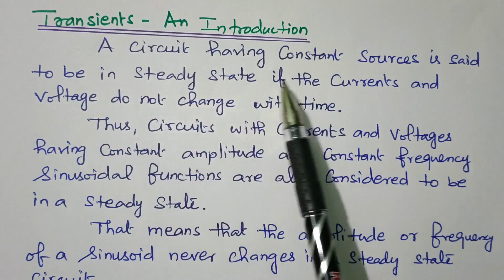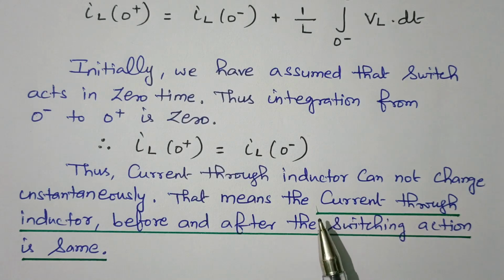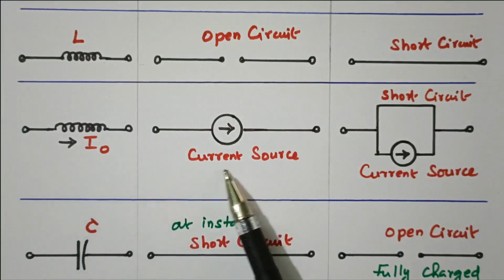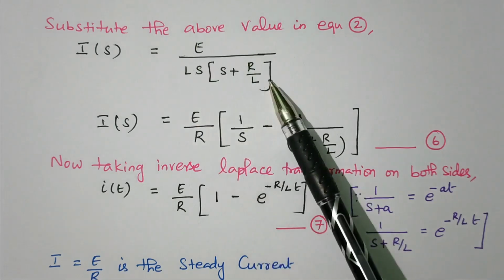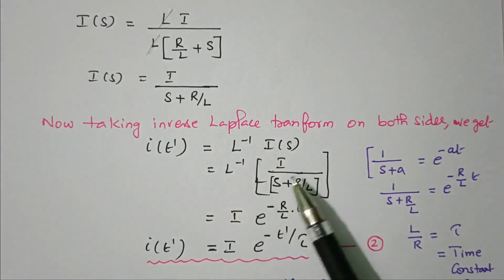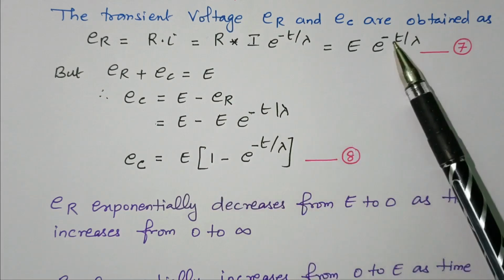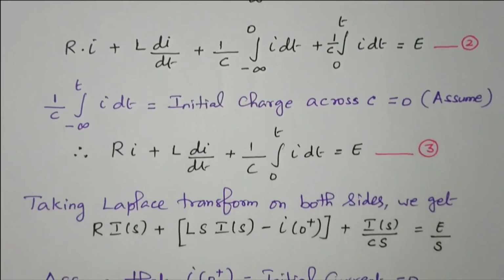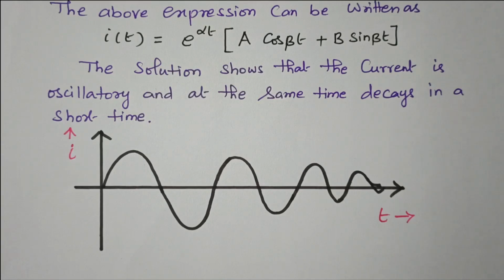ECA 15 Complete Course Electric Circuit Analysis Transient DC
An Introduction to Circuit Transients
Initial(Boundary) Conditions for Inductance and Capacitor
DC Transient Response of RL, RC and RLC  Circuits